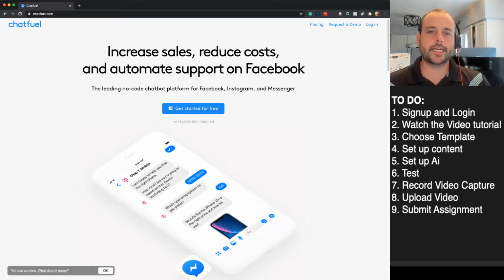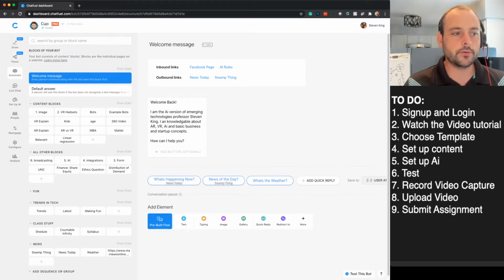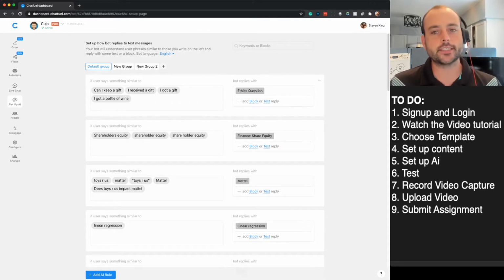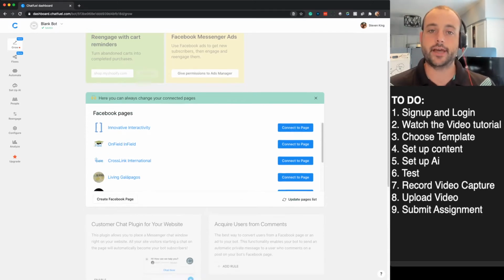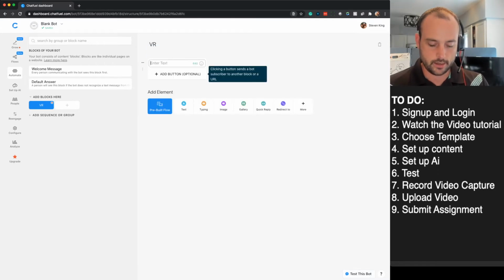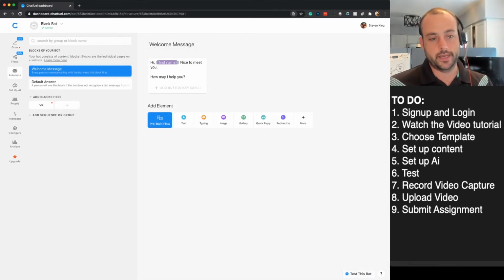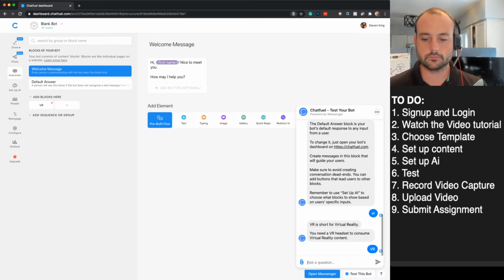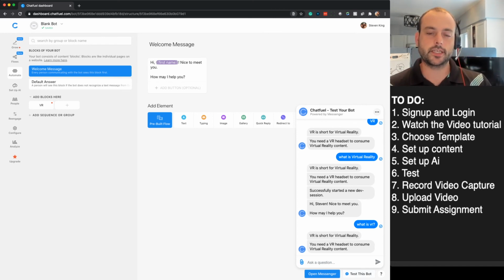AI Chatbot tutorial using ChatFuel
Tutorial on using chat fuel for UNC's Reese Innovation Lab's 588 Emerging Technologies course.